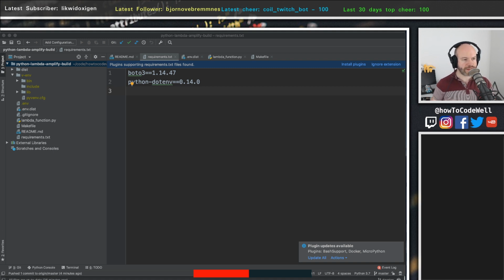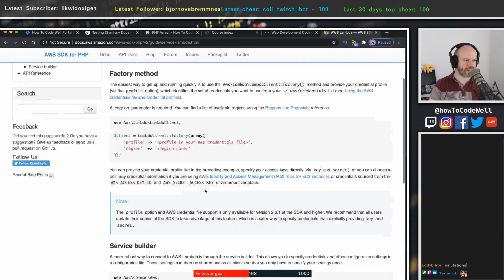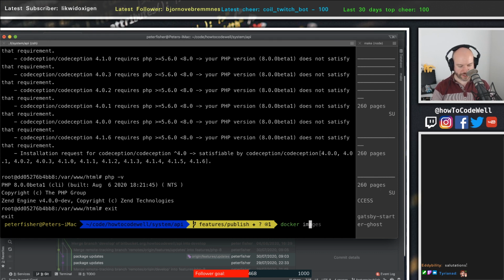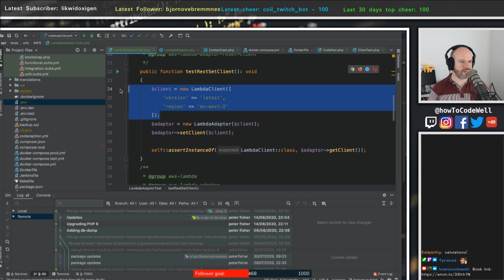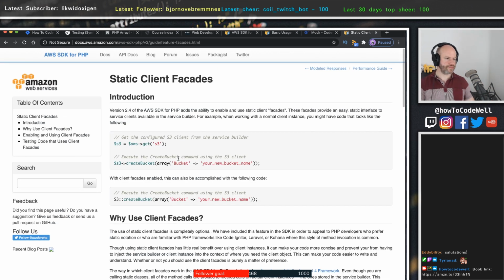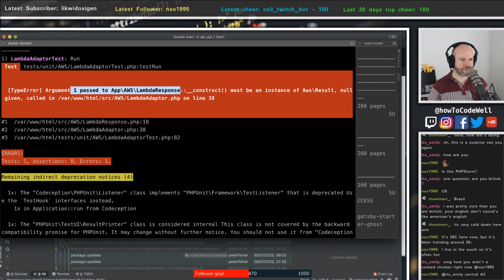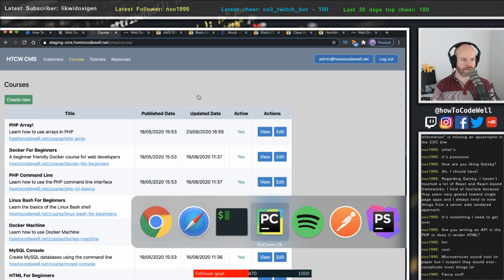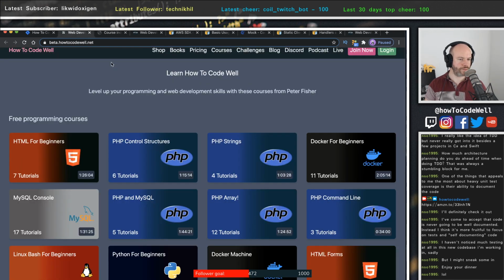[Python, PHP, AWS SDK, Serverless] Working on a Lambda trigger in a headless Symfony CMS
Peter Fisher builds a Lambda trigger in a headless Symfony CMS

Tuesdays 07:00
Thursdays 21:00
Sundays 14:30 All times are BST